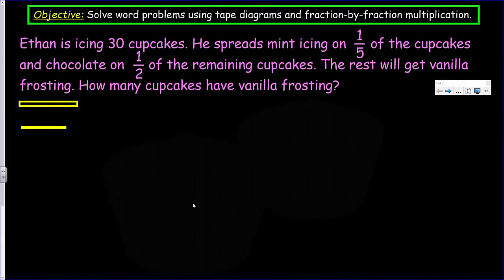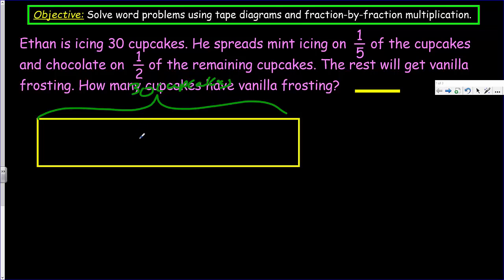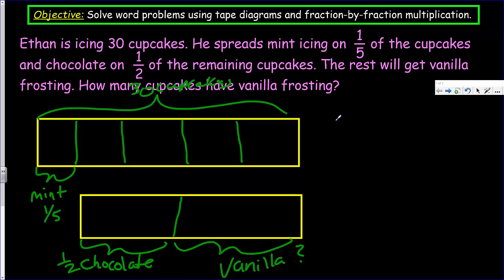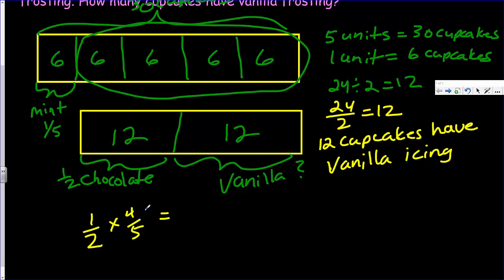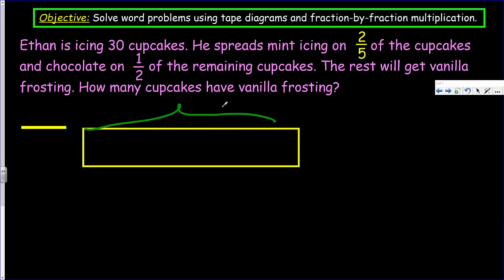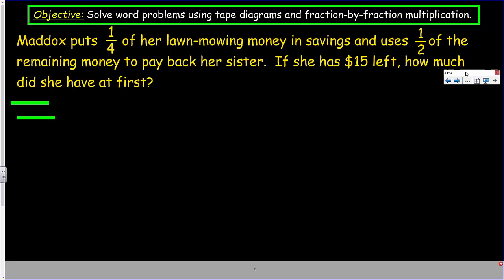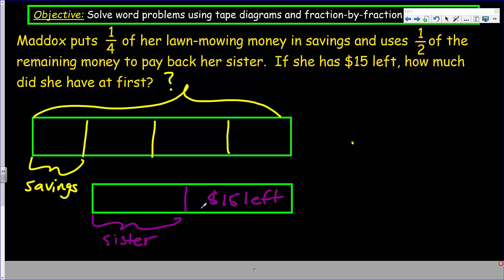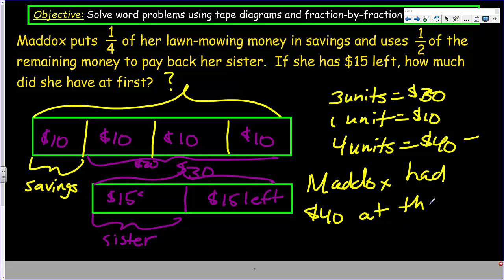EngageNY Eureka 5th Grade Math Module 4 Lesson 16 Fraction by Fraction Multiplication-Tape Diagrams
This video covers the process of solving word problems using tape diagrams and fraction-by-fraction multiplication. Students will learn how to address difficult word problems by modeling mathematics.